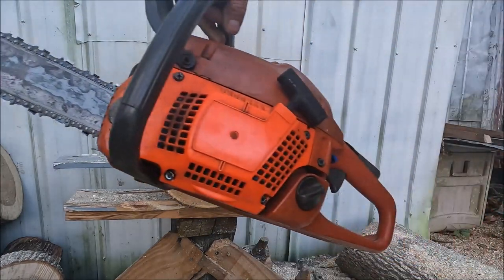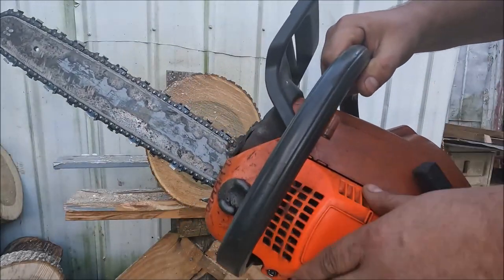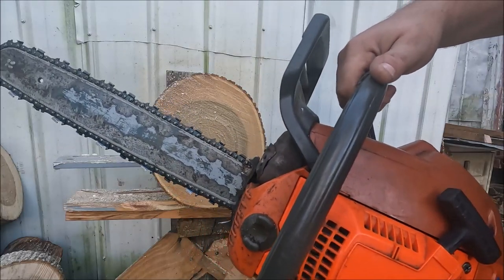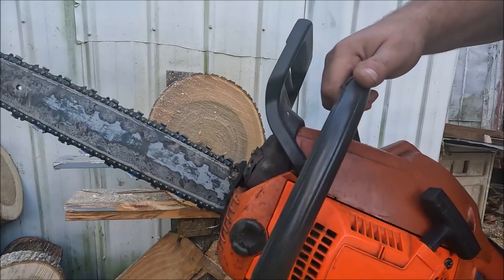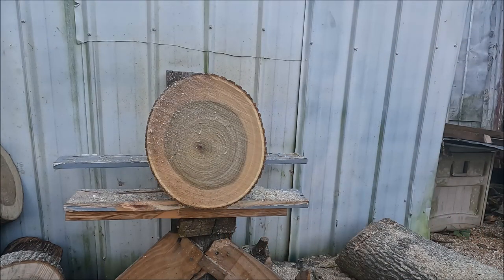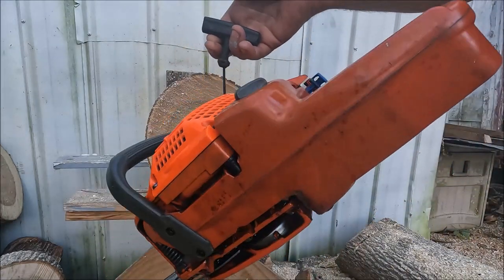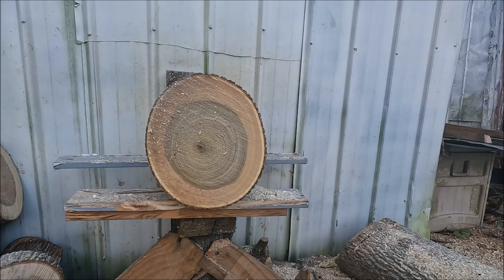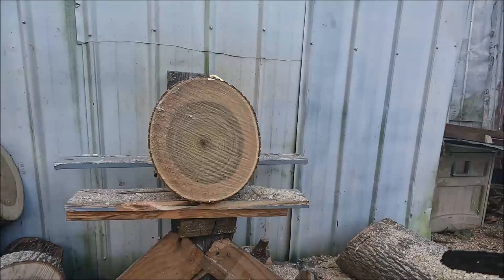UPDATE on the Husqvarna 351/346 Conversion Same old BS We Run it Against the 340/346 Beater Saw